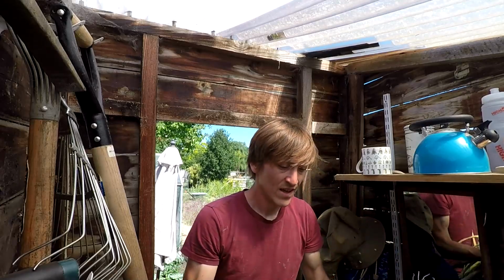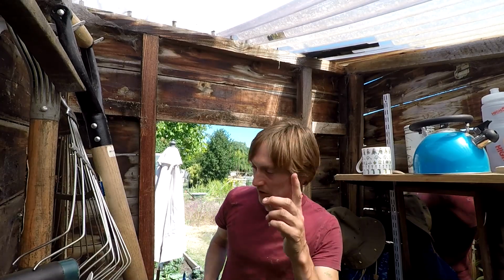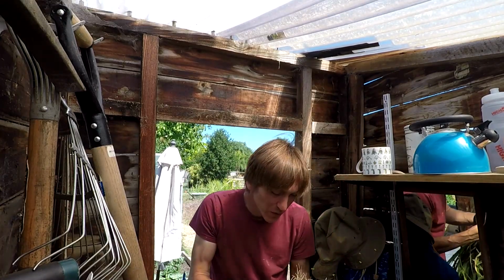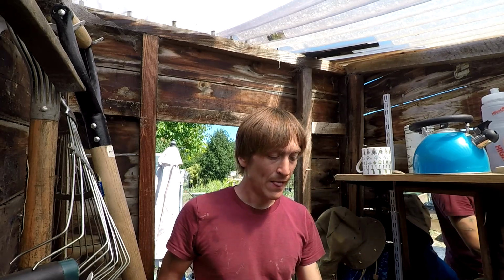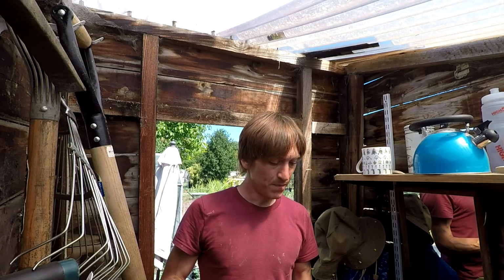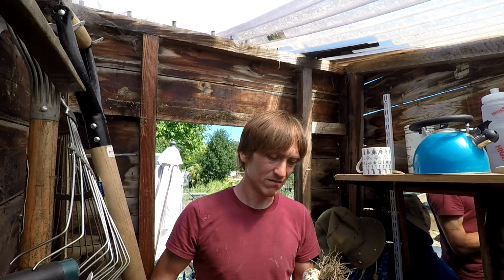EP27 - Harvesting my first ever Garlic!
Welcome to My Allotment Life!

In this episode, I am harvesting garlic for the first time and I don't think I have done too badly.  This has to be one of the most rewarding crops I have grown so far.  Next year I'll definitely be growing more.  Now for drying it out!

I love growing my own veg and finally getting my own allotment plot has allowed me to give it a go on a larger scale.
Join me on my exciting journey from an overgrown mess to a bountiful and productive patch.
I try to make the videos as entertaining as possible and I am learning to edit as I go.  So give me a chance and hopefully, you will be inspired to grow your own too!